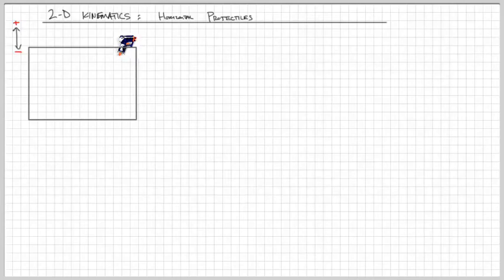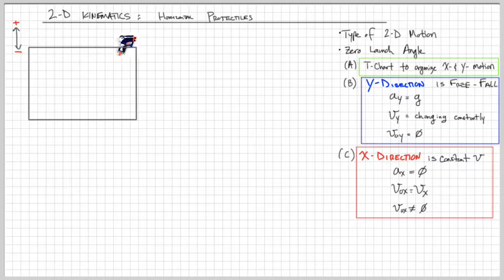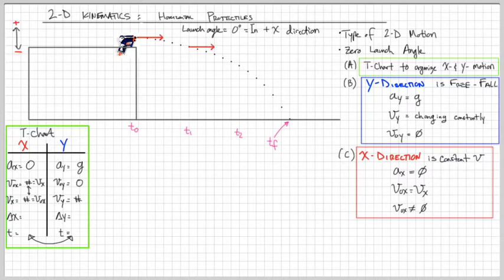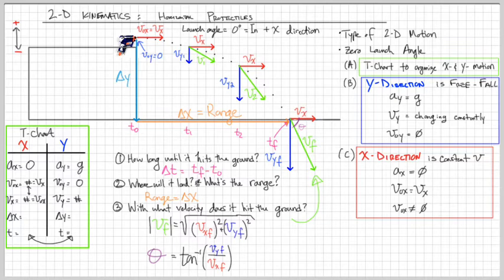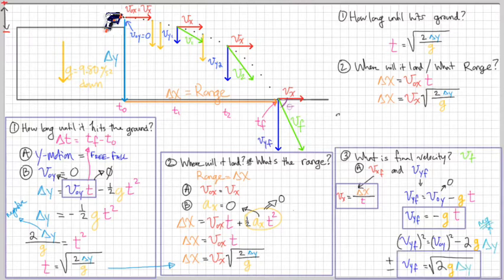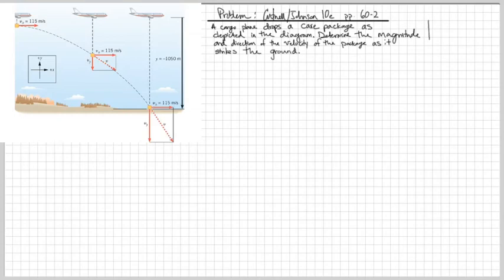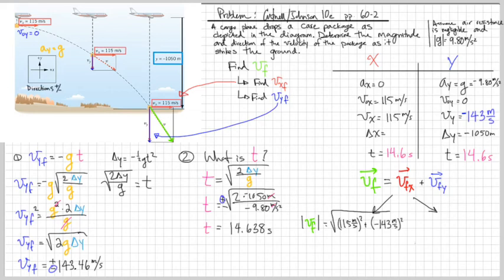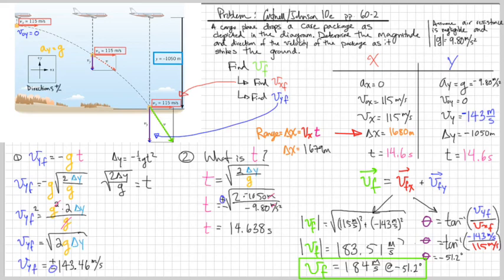[AP Phys] 2-D Kinematics: Horizontal Projectiles